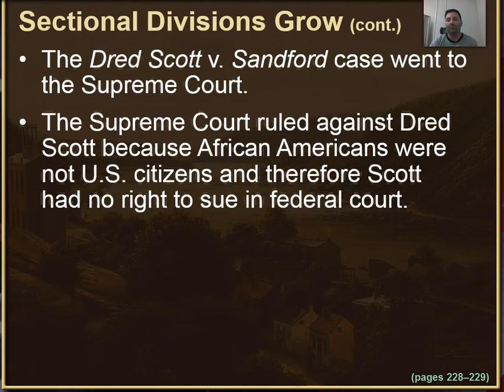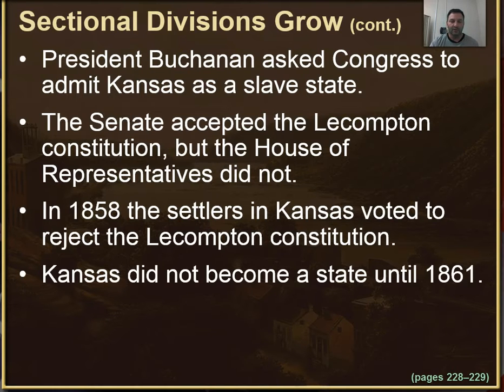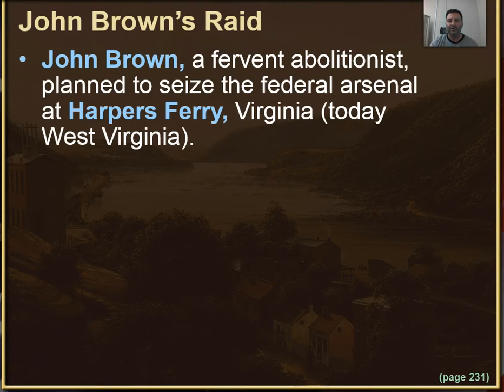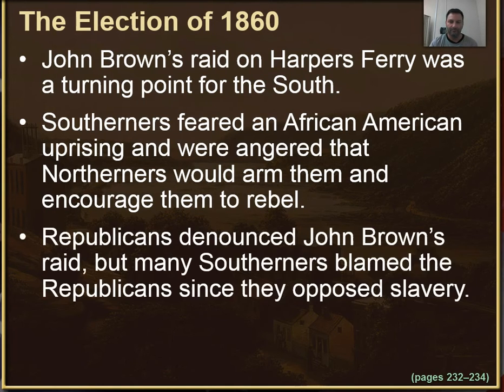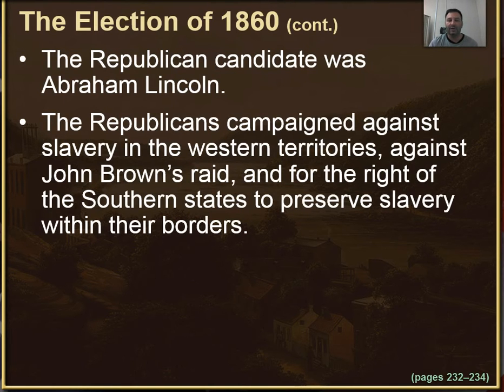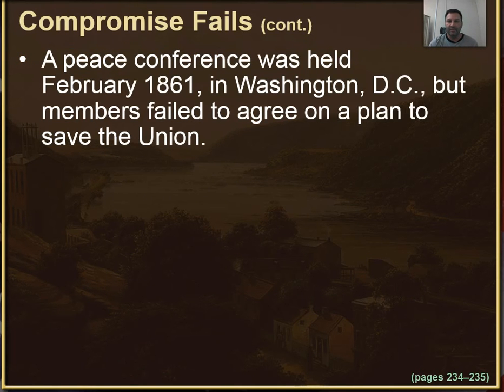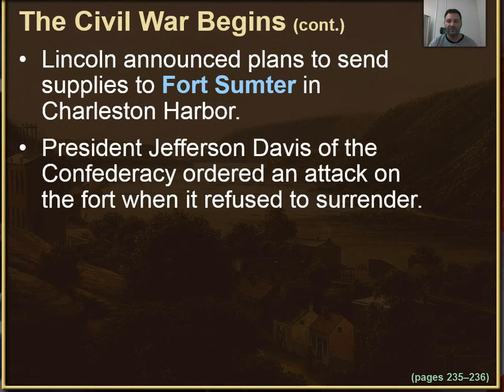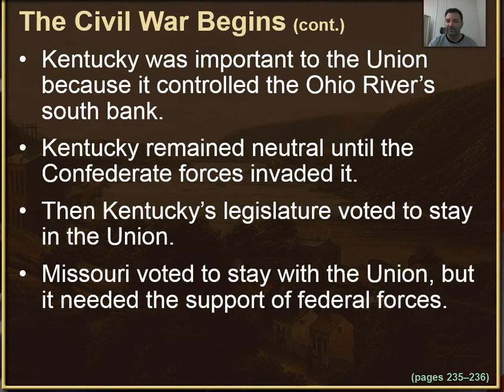The Civil War Begins